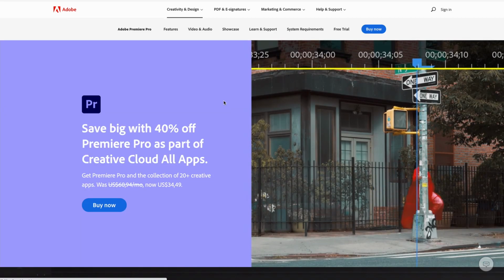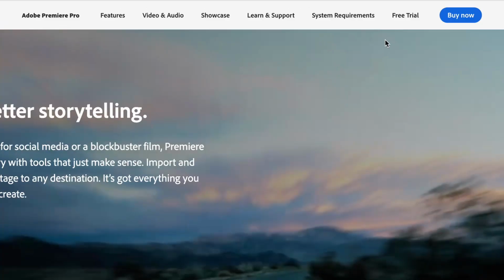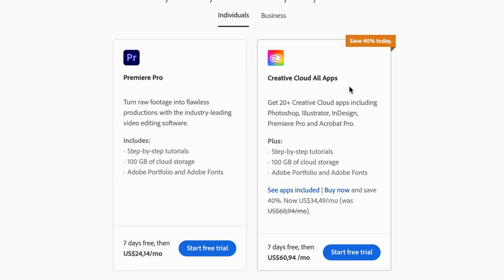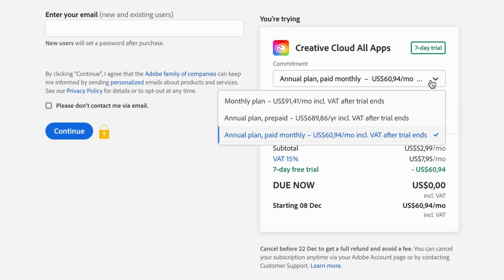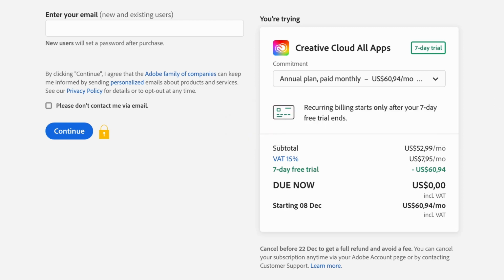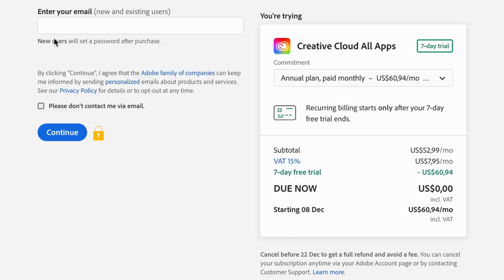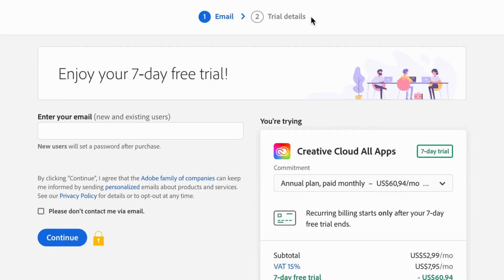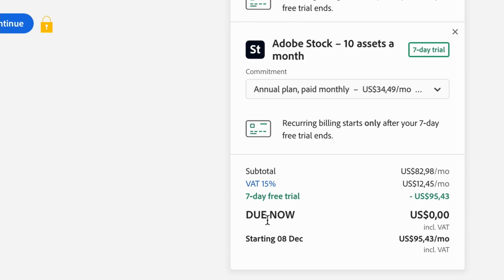How to Download and Install Adobe Premiere Pro CC 2025 Free Trial on Mac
How to Download and Install Adobe Premiere Pro CC 2025 Free Trial on Mac. Premiere Pro Free Trial Download Link ** This Video shows you step by step how to get Adobe Premiere Pro Trial on your Computer.

Do you want to get started with adobe premiere pro cc 2025 by downloading and installing it on your computer.

How to Download and Install Adobe Premiere Pro CC 2025 Free Trial